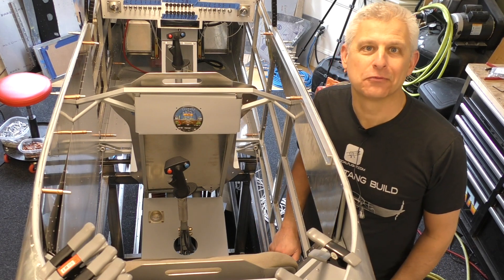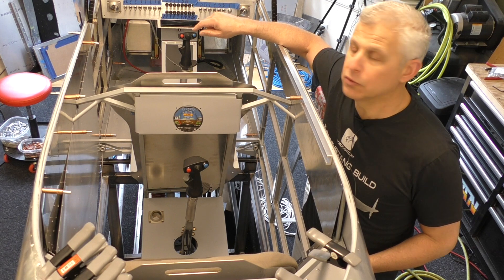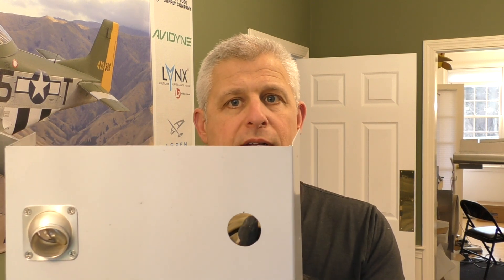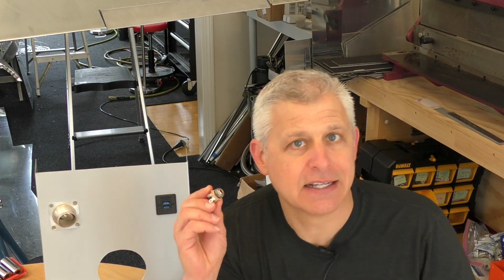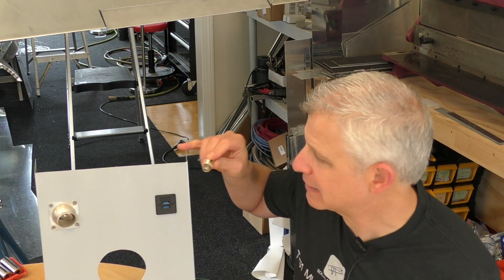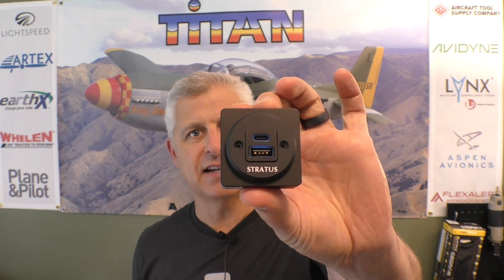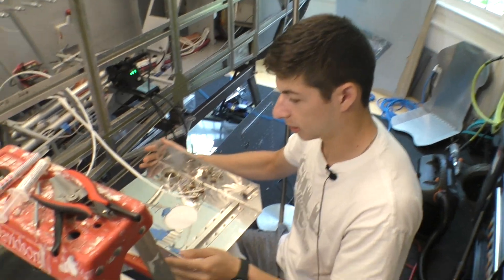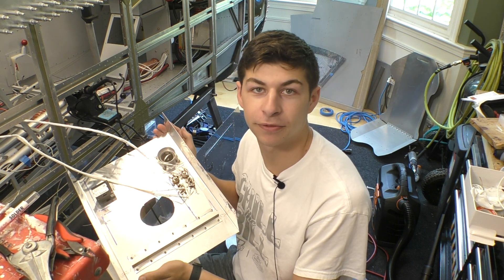Learn How to Wire Headset Jacks & USB Power on our Titan T-51D Mustang!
If you've ever encountered noise on your radios, you should watch this video and learn about proper headset wiring.  It may explain is your issue is related to an electronic "ground loop".  We also install USB power and the rear center console in the latest installment of our Titan T-51D Mustang build!